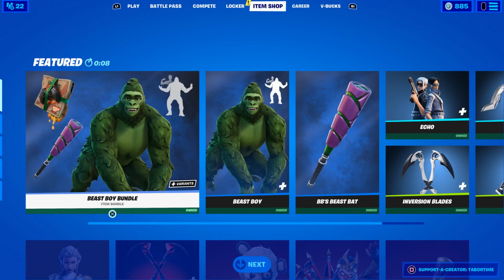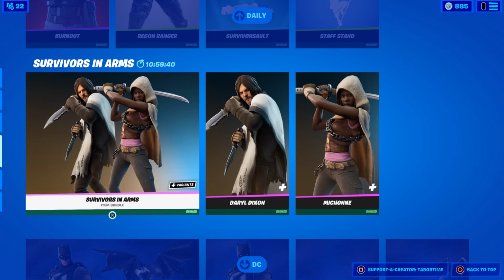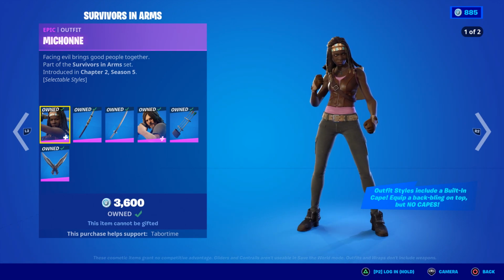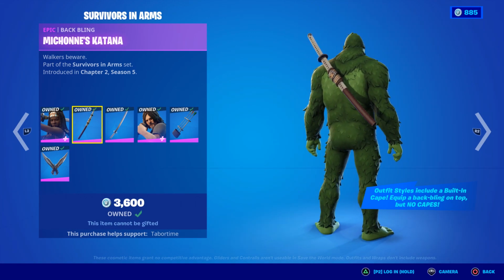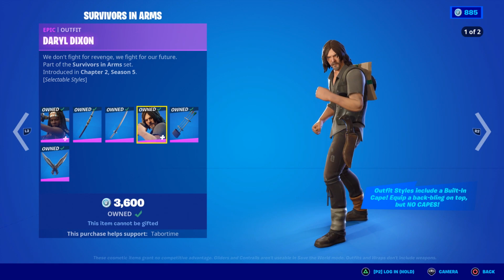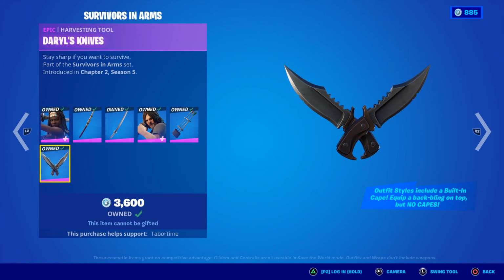The Item Shop Just RESET EARLY... For This?!?!?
We had an early item shop reset this morning, but it was just for this?!